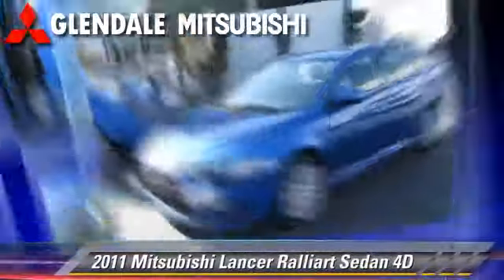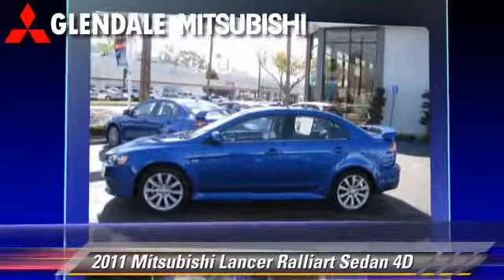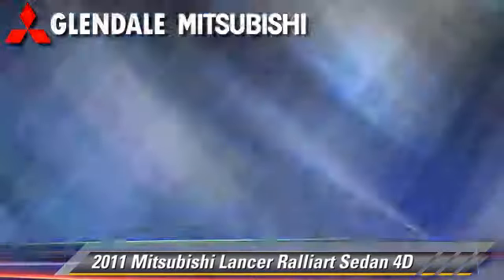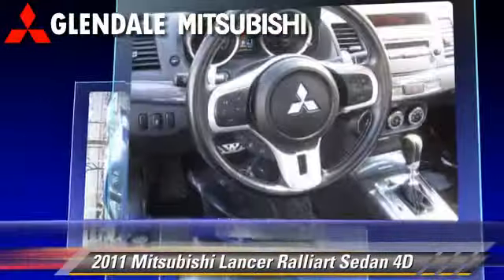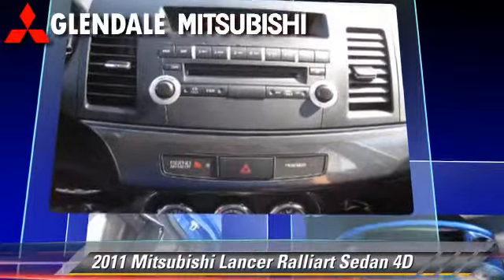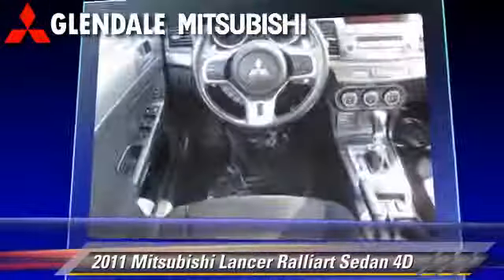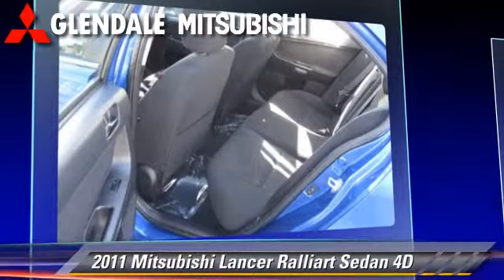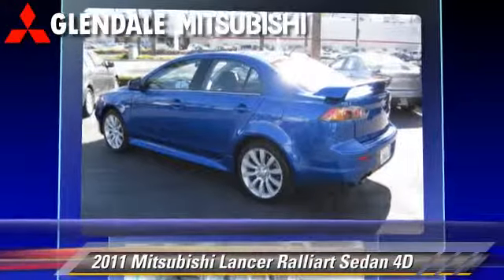Glendale Mitsubishi, Glendale CA 91204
Glendale Mitsubishi

[DFIN:2:2283638:I:F090244B:c0c119c4c831d01b4d4f2fd580bbcf5a]